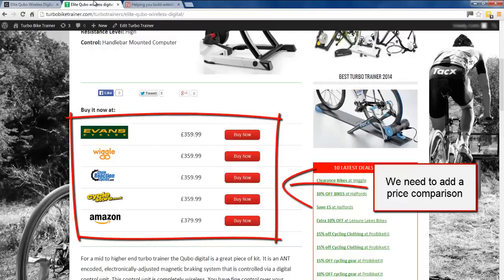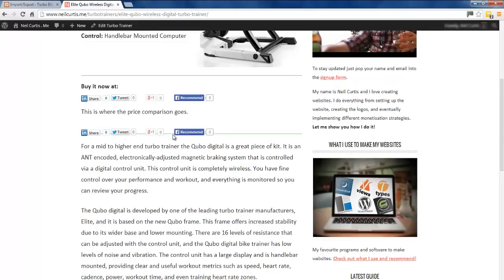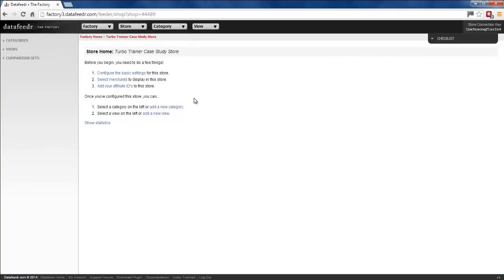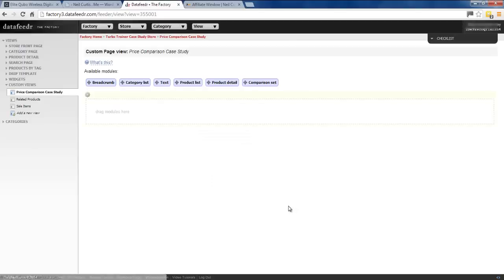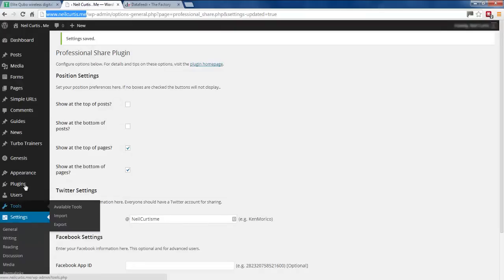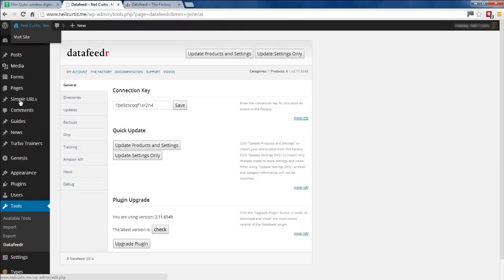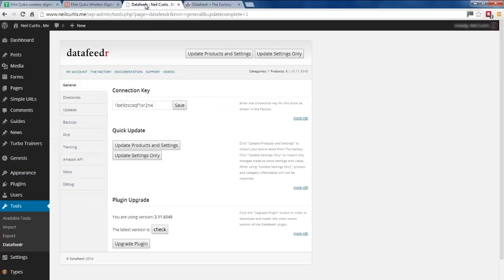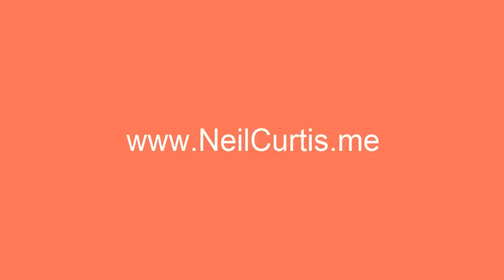Add an affiliate price comparison to your website | WordPress & Datafeedr Video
- This video walks through how to add a price comparison to a WordPress website to display a range of product prices for your affiliate companies. It is part of a walk through series building the live

I use a WordPress plugin called Datafeedr to generate and display the price comparison.